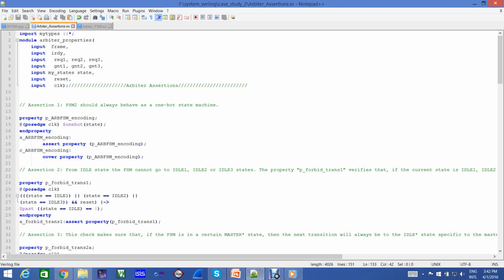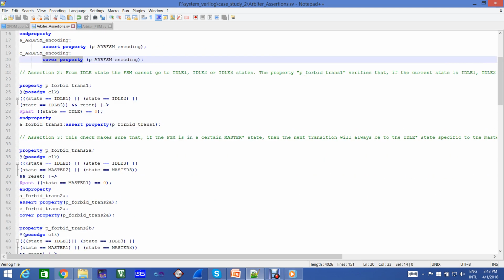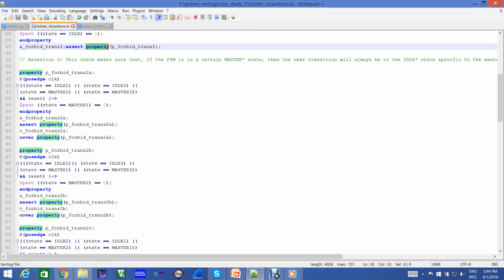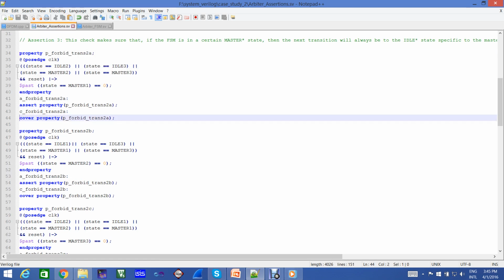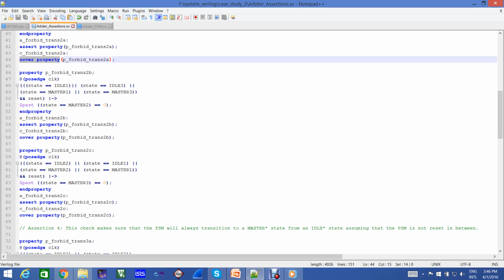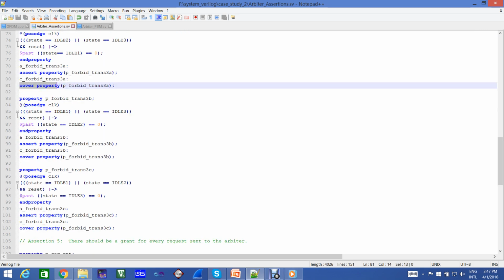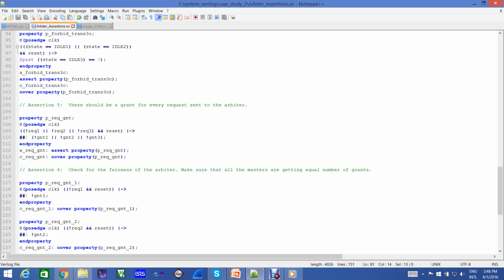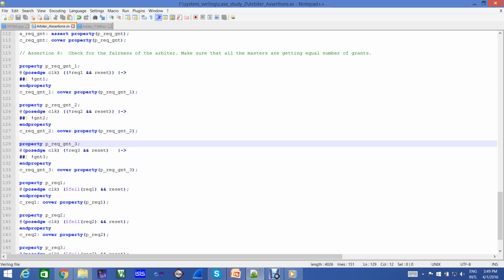Verification aspects in QuestaSim - part 3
Tutorial on adding verification aspects in QuestaSim